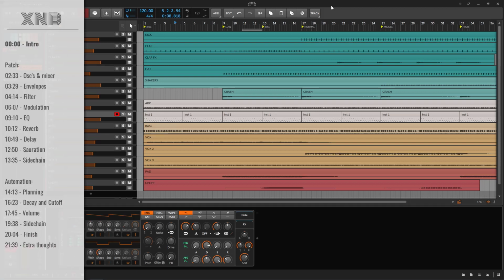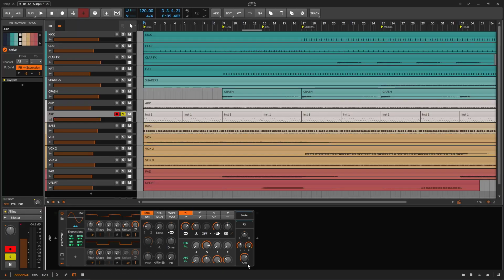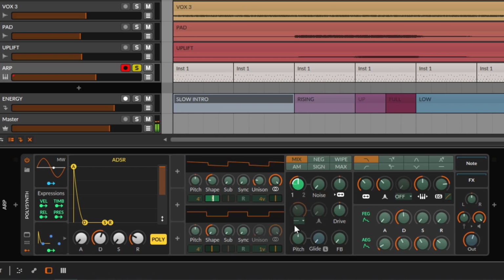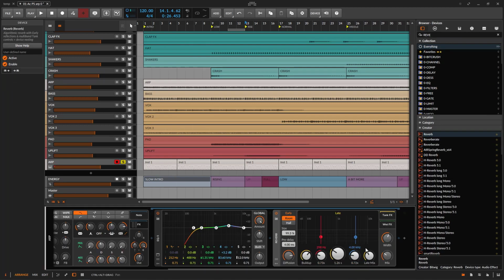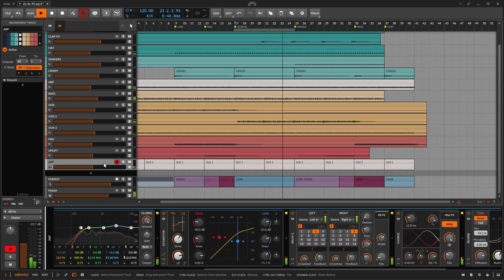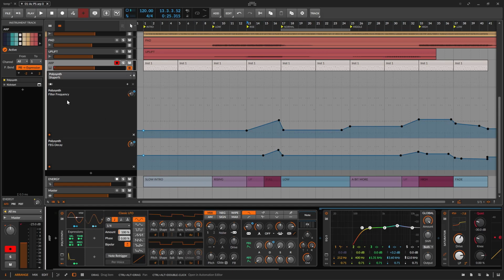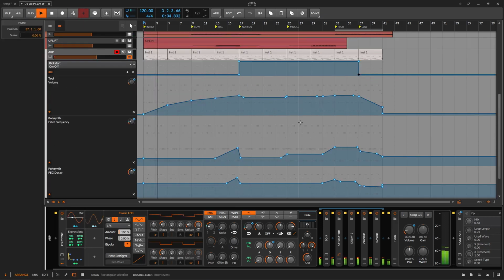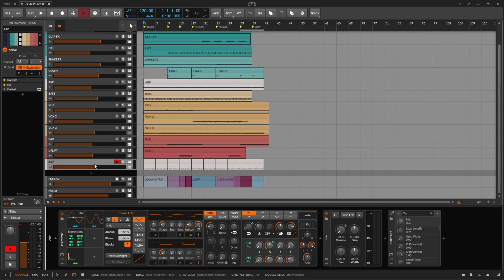Patch from the scratch #4 - Polysynth Arp, mixing it with a track in Bitwig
OK, so this is the Number 4 of the series. Since 98% asked me to keep going with this one, I made tiny improvements. It's shorter so you can tag along in 20 min and we create a patch and use within a musical context. No isolated patch or sound here, we create something with a goal in mind.

Here is the link to the Pack i used on ADSR

Timecodes:
0:00 - Intro
02:33 - Osc's & mixer
03:29 - Envelopes
04:14 - Filter
06:07 - Modulation
09:10 - EQ
10:12 - Reverb
10:49 - Delay
12:50 - Sauration
13:35 - Sidechain
14:13 - Planning
16:23 - Decay and Cutoff
17:45 - Volume
19:38 - Sidechain
20:04 - Finish
21:39 - Extra thoughts